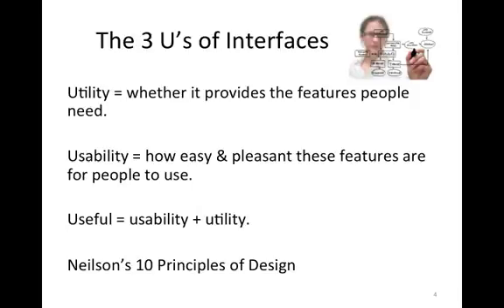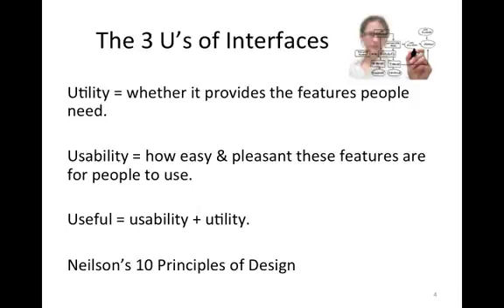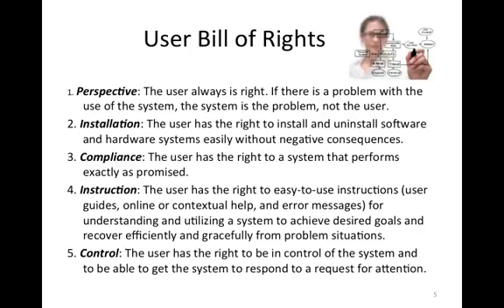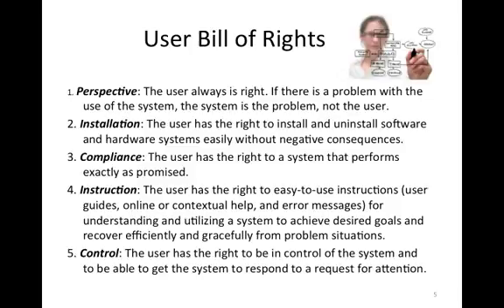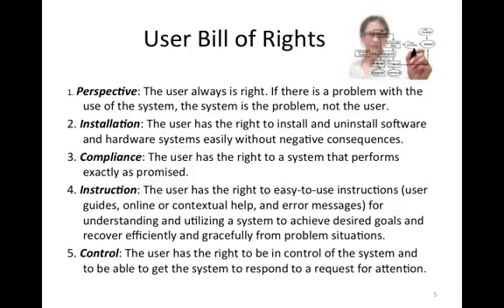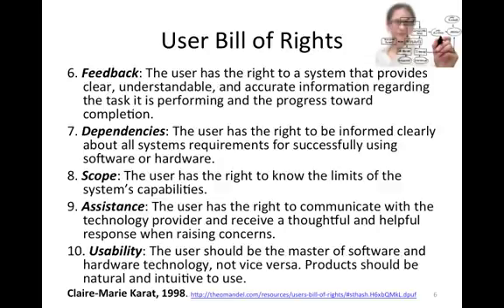LIS754 User Interface Design Overview